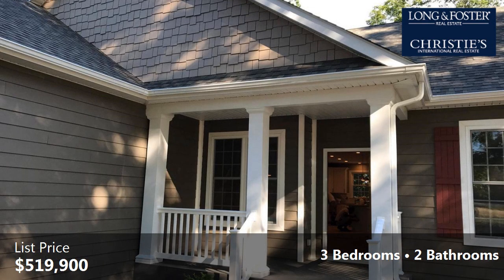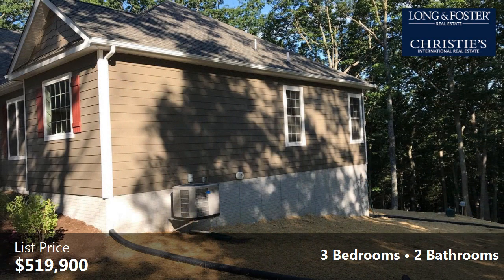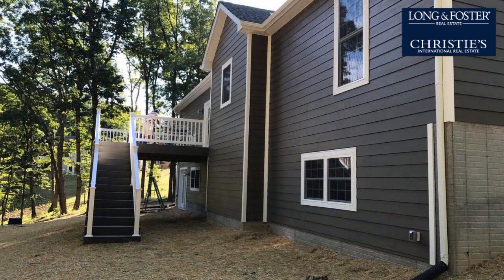Sale: 3 Beds - 2 Baths - 2364 sq ft - Stephens City - VA [$519,900] MLS #: VAFV158718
-- SUMMARY:
Real estate for sale - Single Family: 3 Beds - 2 Baths - 2364 sq ft - 8-1-N Nittany South Way Stephens City - VA [List Price: $519,900]
MLS #: VAFV158718

-- DESCRIPTION:
New upper scale community. Close to town with mountain views, all paved roads access. This home boosts almost 2,400 sq. ft. of open floor plan rambler with so many features others would call them upgrades! Brick front and skirt with cement siding on three sides. Paved driveway large concrete front porch with concrete lead walk. No HOA only basic restrictions for this very private subdivision.